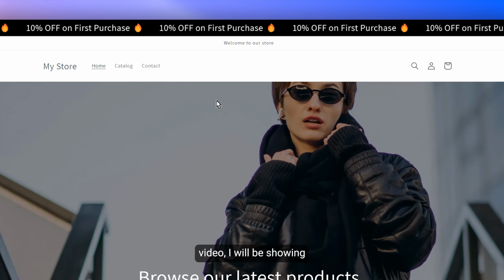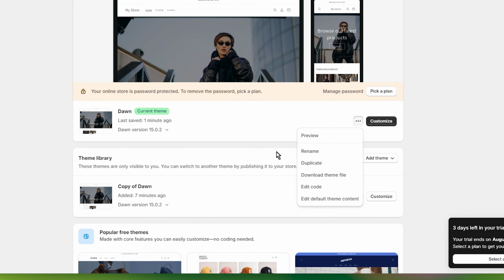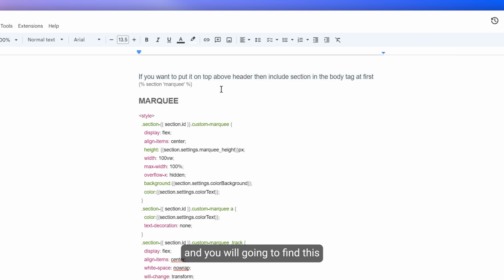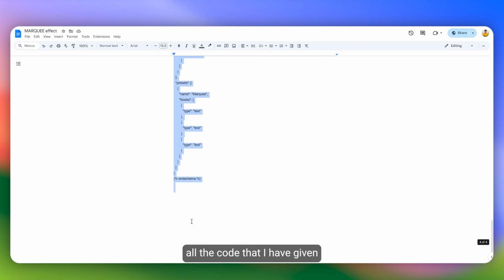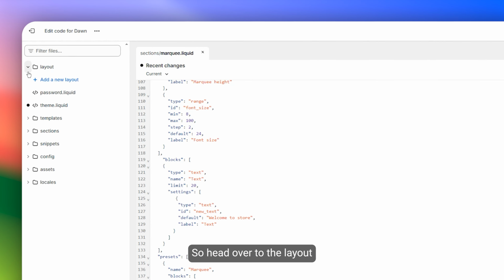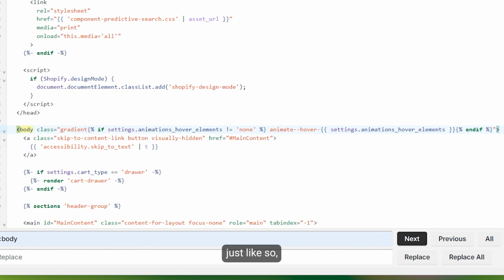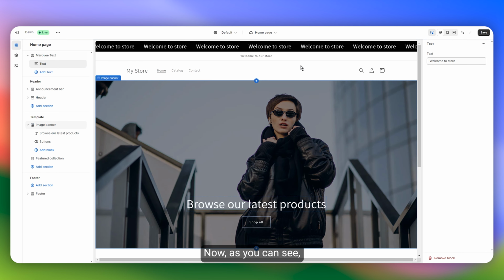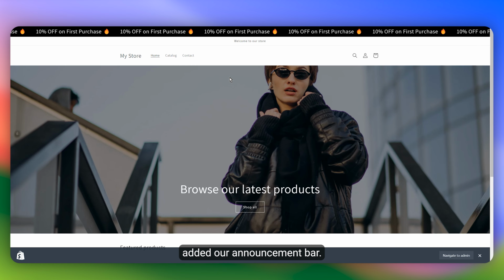How To Add Moving Announcement Bar In Shopify (2025) - Scrolling Text Effect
Are looking for a video about how to add an announcement bar on your shopify store? here it is! In this video I will show you exactly how do i make my marquee bar scroll in shopify. Make sure to watch the video to the very end.